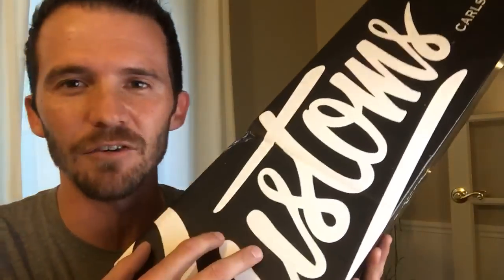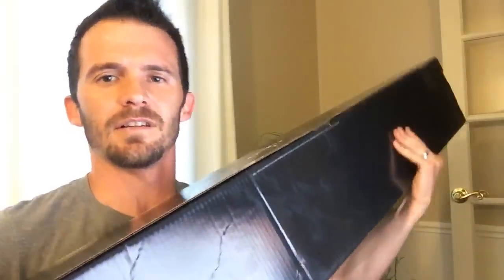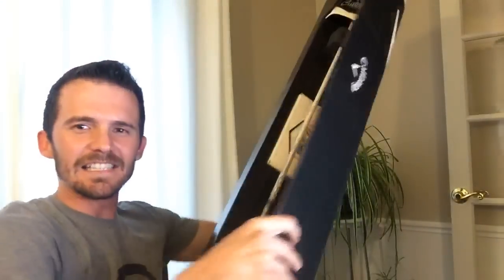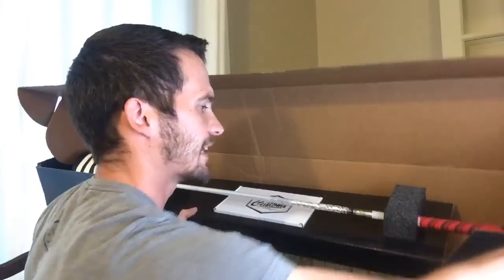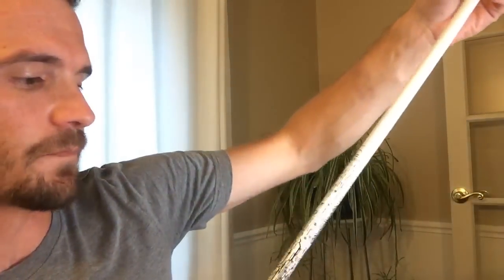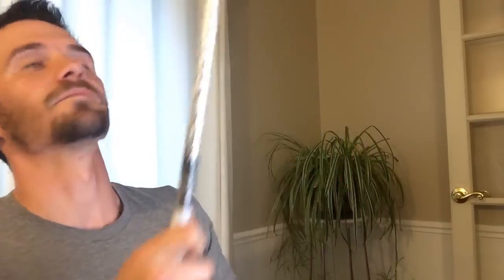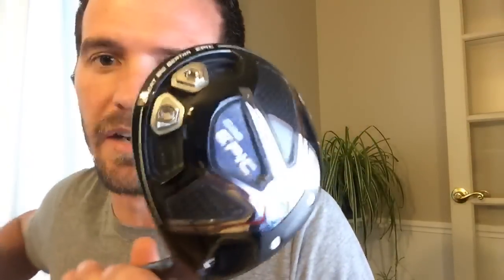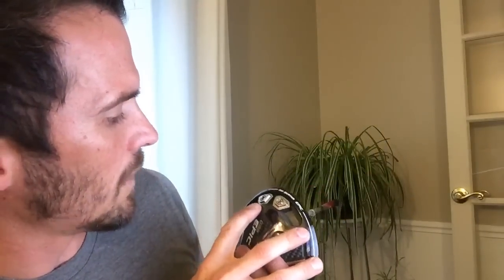LIVE New Callaway Epic Driver Unboxing!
I unbox my new Callaway GBB Epic driver LIVE!